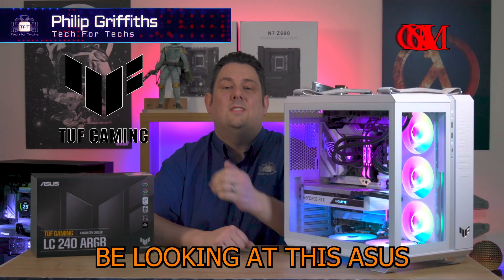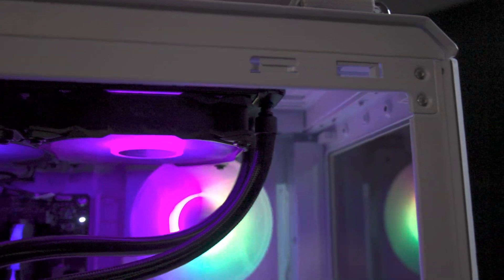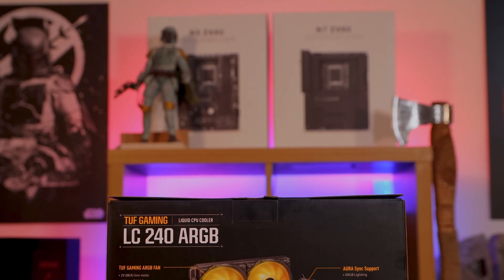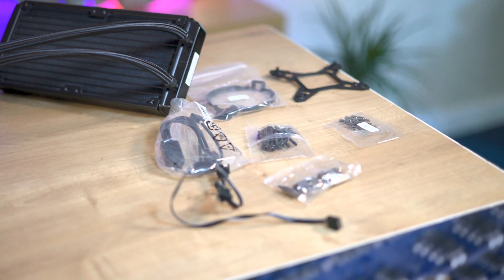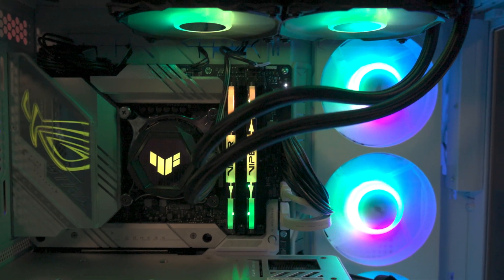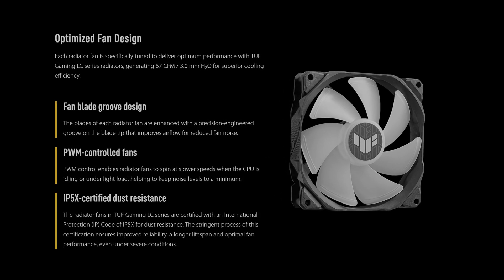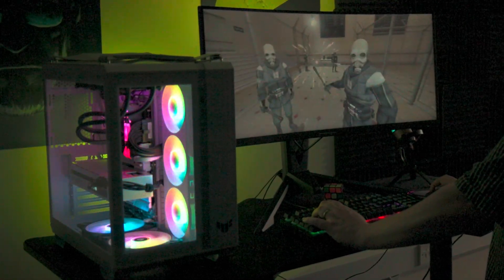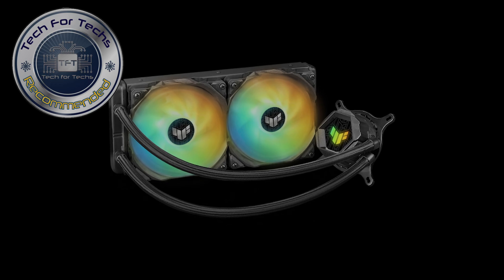TUF COOLING - ASUS TUF LC240 ARGB AIO - Unboxing, and Review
(Trade Only)

TUF Gaming LC 240 ARGB all-in-one liquid CPU cooler with Aura Sync and dual TUF Gaming 120 mm ARGB radiator fans
TUF Gaming radiator fans with grooved-blade design for optimized airflow and reduced noise
NCVM-coated pump cover accentuates the rugged, modern aesthetic
Styled to complement TUF Gaming motherboards from the centre stage of your build
Reinforced, sleeved tubing for increased durability

(Trade Only)

Category
Science & Technology